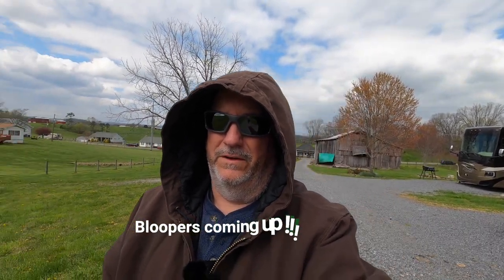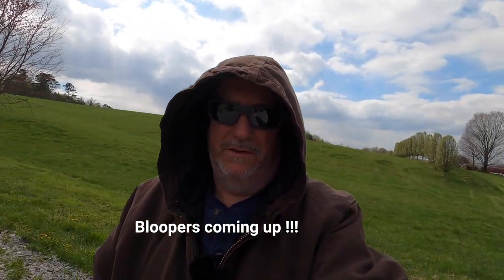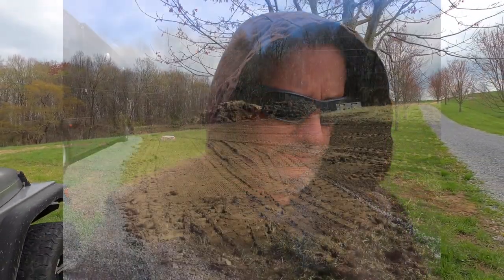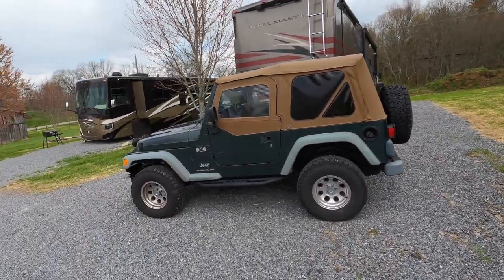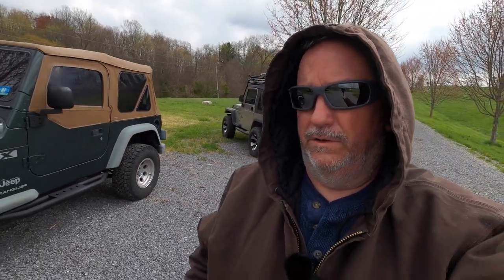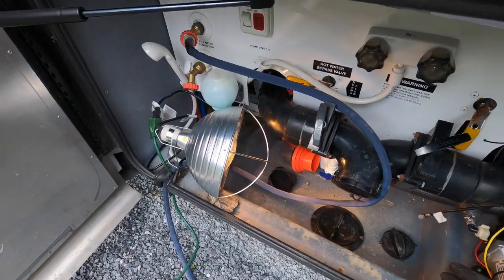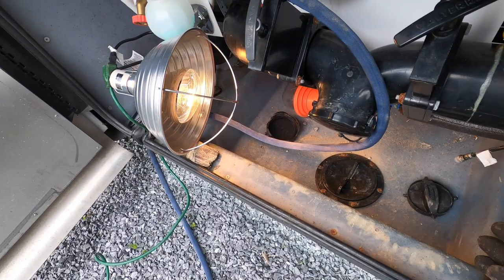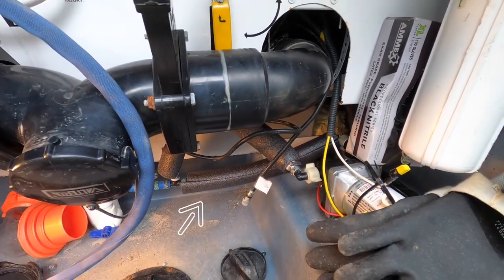WINTER RV LIVING TIPS | PUGS IN THE SNOW | FULL TIME RV LIVING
We share some winter RV tips and tricks to survive winter RV living and how to stay warm in winter. We survived living in an RV in freezing temperatures.  Flashback footage of the pugs playing in the pugs first snow. And you certainly do not want to miss the bloopers!!!

🔹 MUSIC FOR THIS VIDEO: Winter Weather by A’Rose under license from Artlist

We are not RV experts and are not making recommendations. We share our opinions and what works for us, but you should do you own research and make your own decisions.